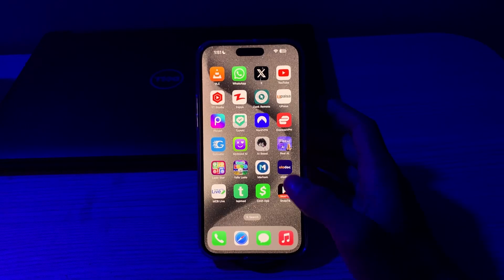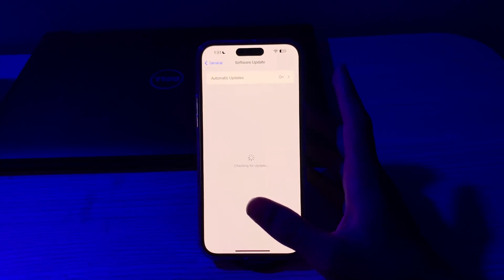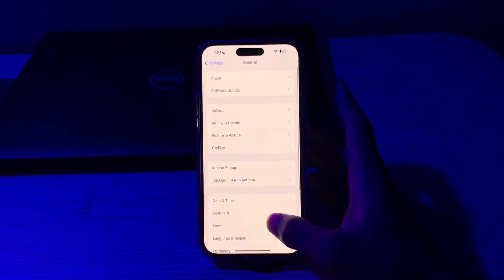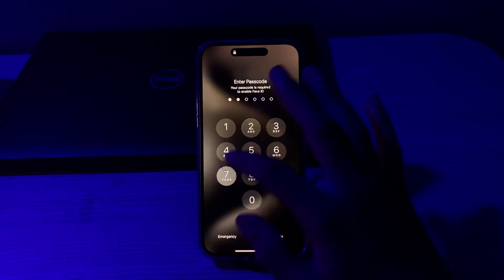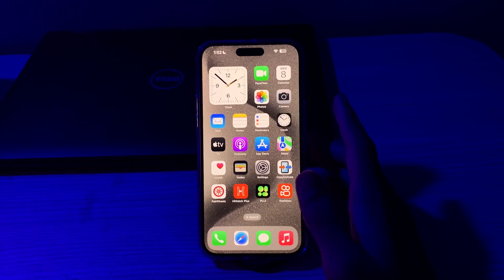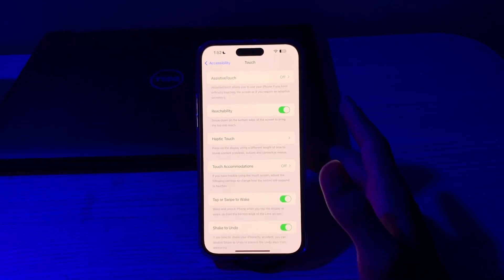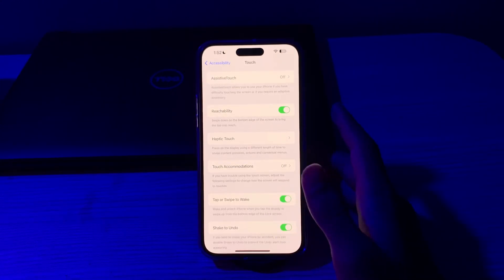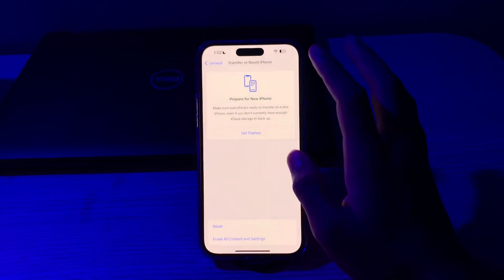How To Fix Pinch To Crop Wallpaper Not Working Issue On iPhone iOS 17